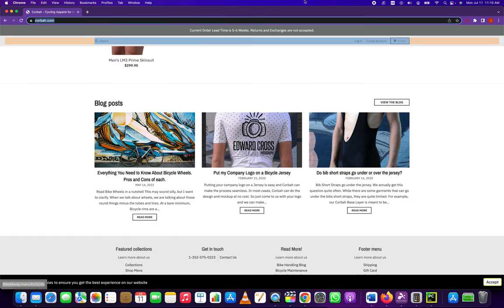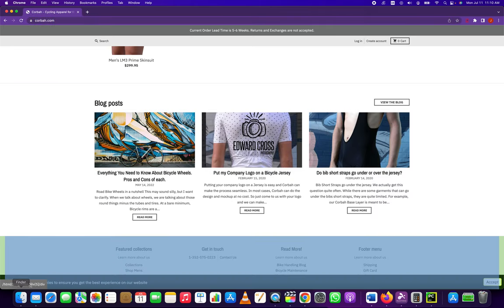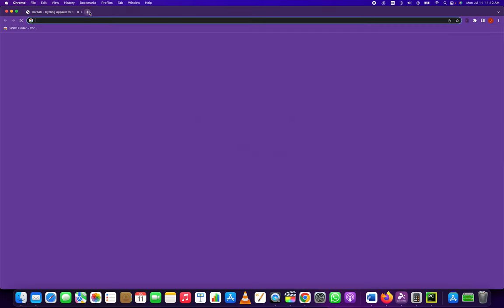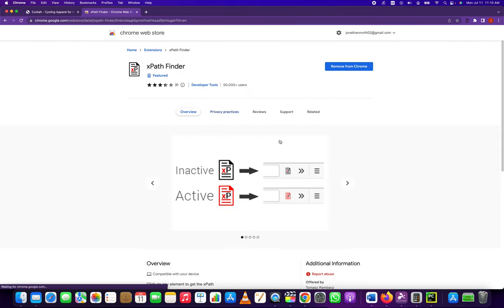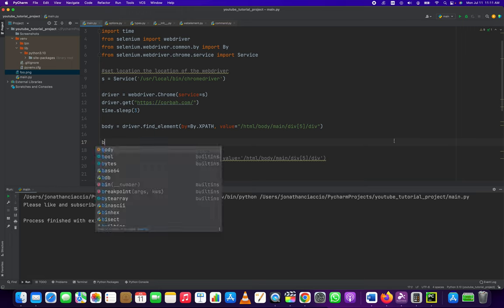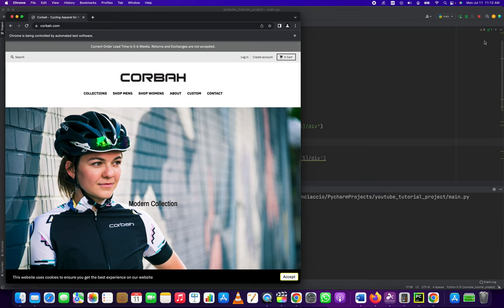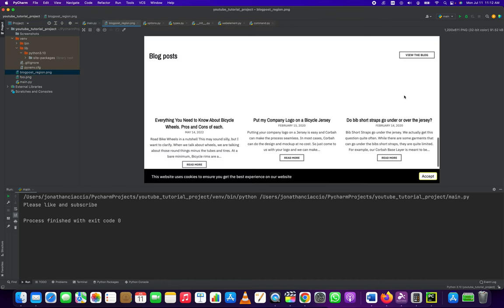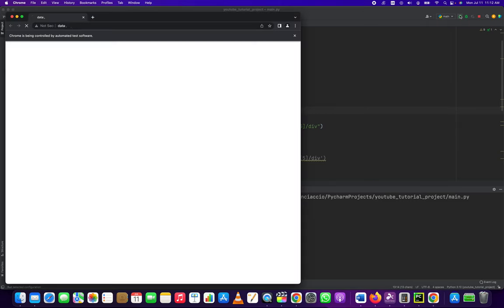How to Screenshot a Web Element using Python and Selenium